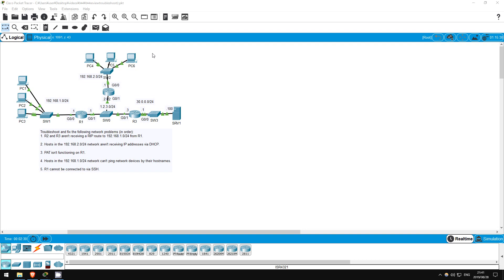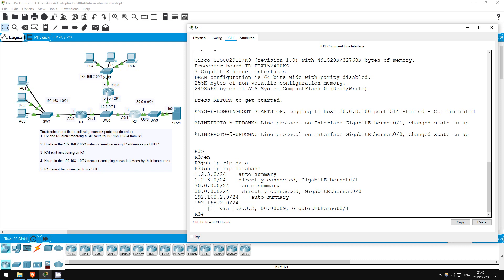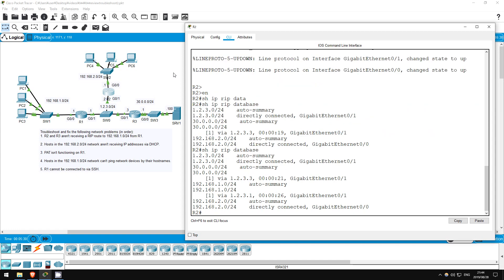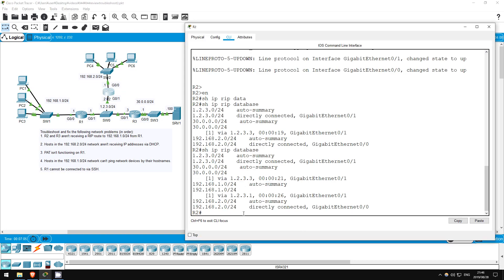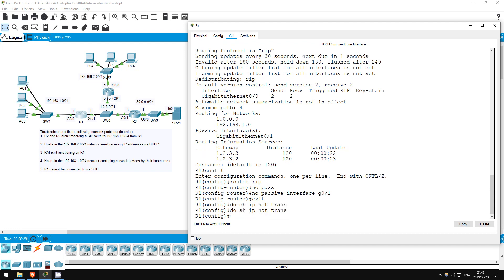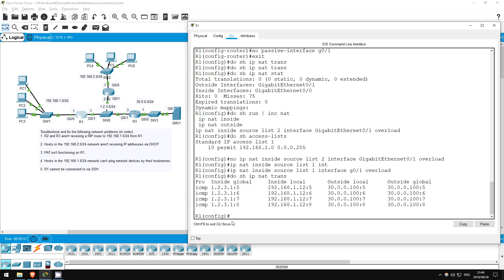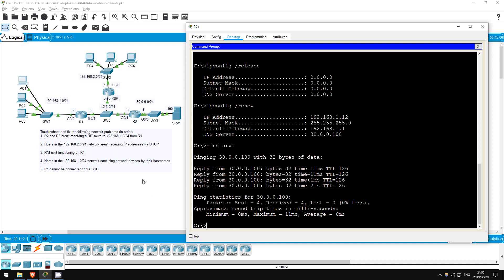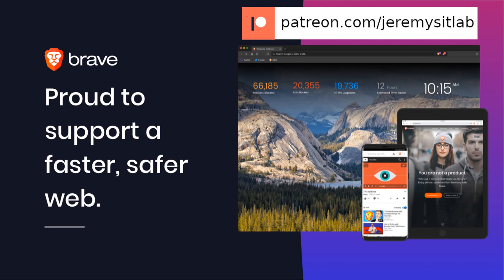FREE CCNA Lab 044: Review Troubleshooting Lab 2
In this free CCNA/CCENT lab you will troubleshoot various technologies learned over previous lab exercises.

Cryptocurrency Addresses

Bitcoin: bc1qxjpza7nx46e8a2rtz6vkcrvxx9mfjnufdrk0jv
Ethereum: 0x08B4325b1B99B05d850A3bfCd4A6620D770cfB64